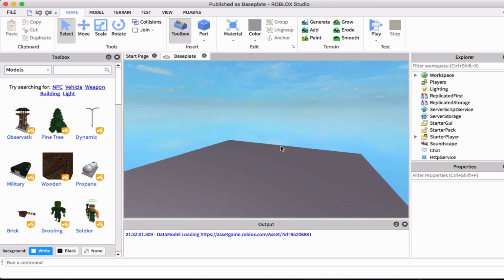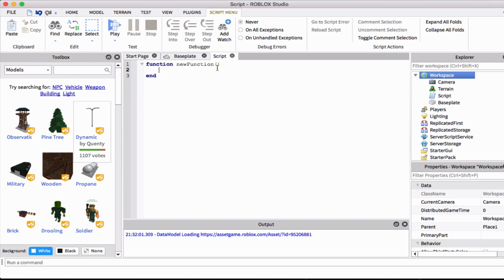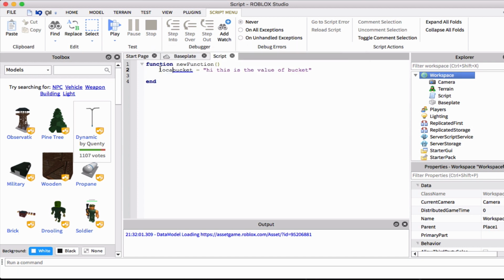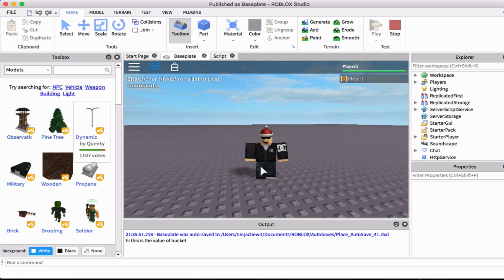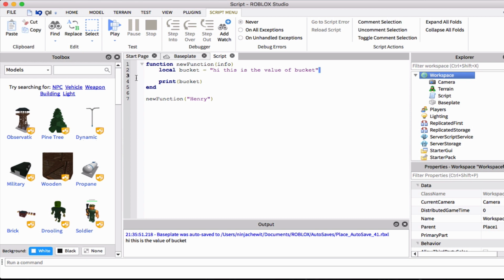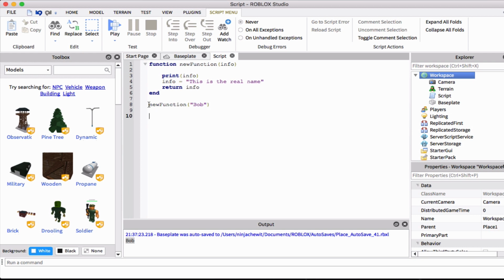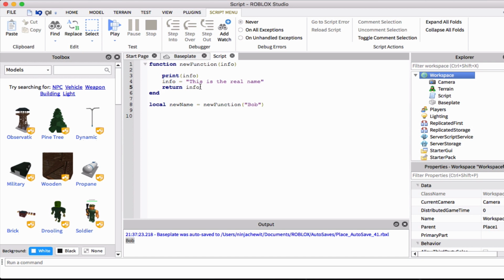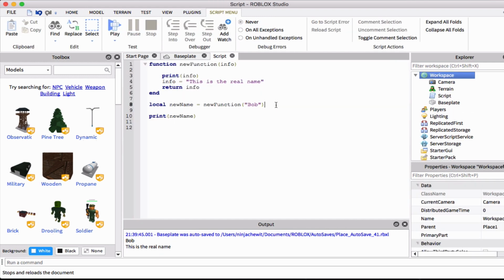HOW TO BE AN ELITE SCRIPTER: Ep. 1 [Variables!]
Sup guys, in this video I will be talking about the most important basic concepts of scripting before we move onto some fun stuff and learn how to make COOL things!